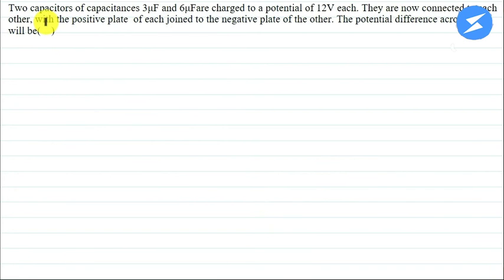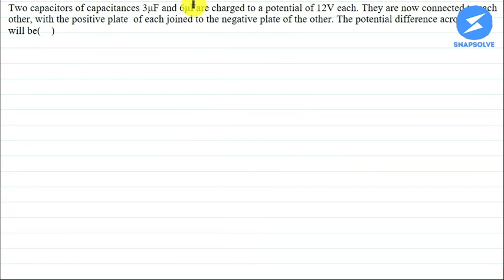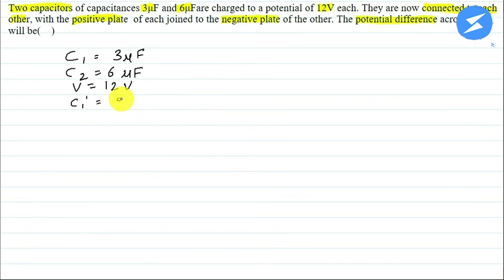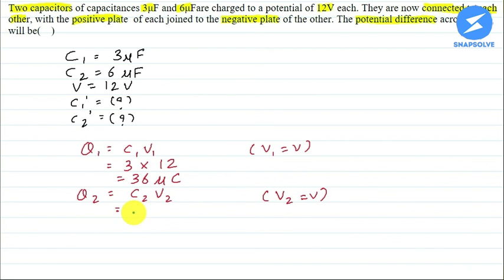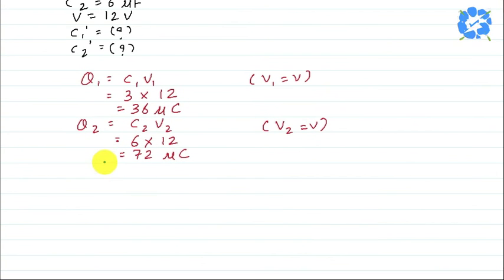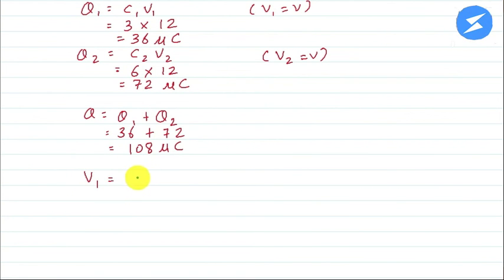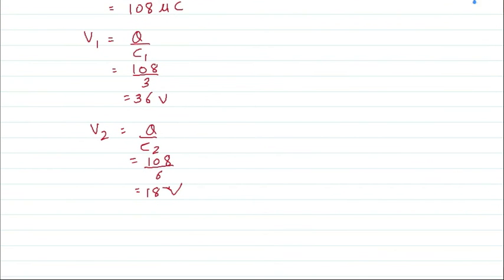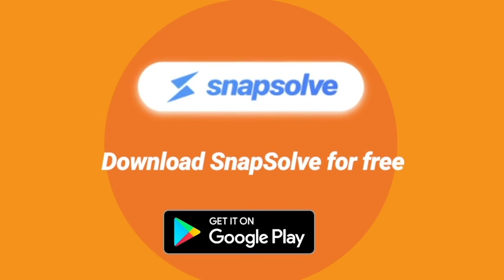Two capacitors of capacitances 3 𝛍F and 6𝛍F are charged to potential of 12V each. They...| SnapSolve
NCERT | Physics | Class 12 | Snapsolve
Two capacitors of capacitances 3 𝛍F and 6𝛍F are charged to potential of 12V each. They are now connected to each other, with the positive plate of each joined to the negative plate of the other. The potential difference across each will be

👉 Have Any Query? Ask Us.